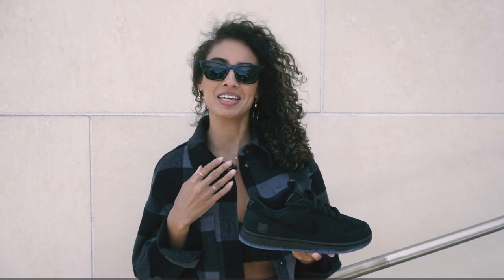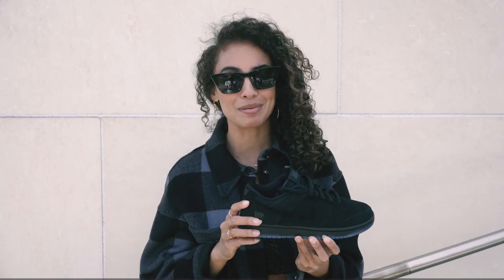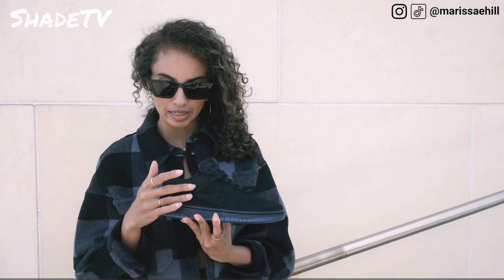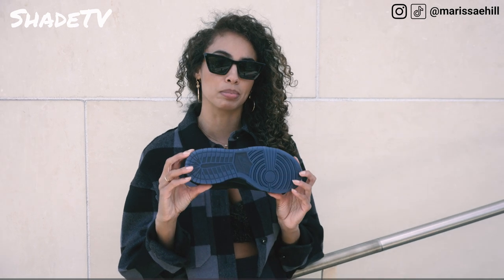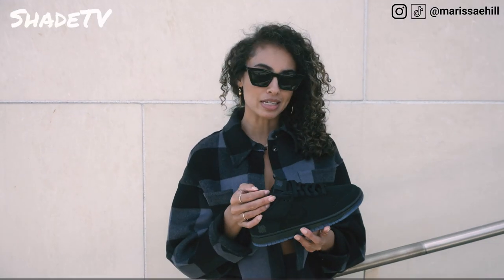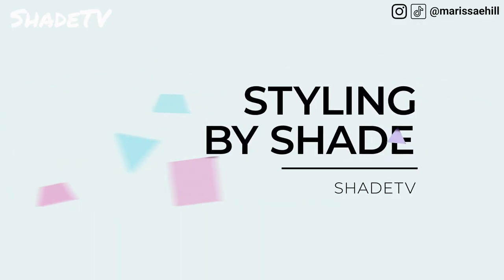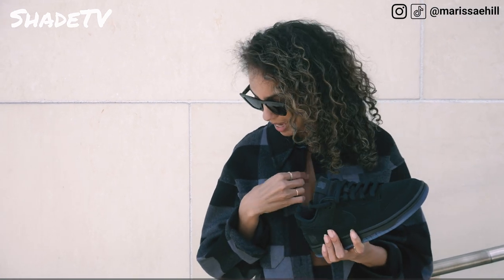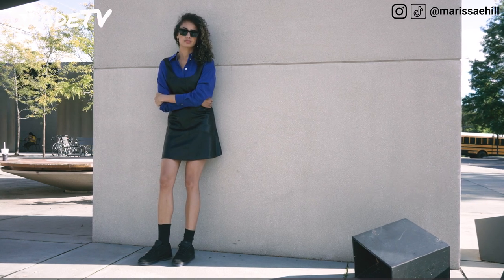NIKE x UNDEFEATED TRIPLE BLACK DUNK ON FOOT REVIEW and STYLING HAUL: THE BEST OF THE PACK?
The Nike x Undefeated Black Dunk Low On Foot Review and Styling Haul.  Is this the best of all the 5 On It Dunks?  The first of two pairs (and reviews on ShadeTV) for the Dunk vs AF-1 sneaker pack Drop 3, this one bucks all the colorful variations of the silhouettes released thus far to go for a very @ShadeTV247-friendly all-black version.  Is this the best sneaker to release of the 6 sneakers in Nike’s collaboration with Undefeated?

Join Marissa in looking at a Dunk that happens to be the choice for those wearing black, or very, very dark grey!

Make you sure you catch videos on ALL of the 2021 Nike x Undefeated Collabs here:

0:00 Intro
2:35 Unboxing the Nike x Undefeated Triple Black Dunk Low
5:37 Sizing and Fit of the Nike x Undefeated Triple Black Dunk Low
6:07 Styling the Nike x Undefeated Triple Black Dunk Low
10:48 Current Resale of the Nike x Undefeated Triple Black Dunk Low

Where to buy the NIKE x UNDEFEATED DUNK vs AIR FORCE 1 5 ON IT PACK

SHADE STUDIOS
c/o Marissa Hill
82 Nassau Street No 120